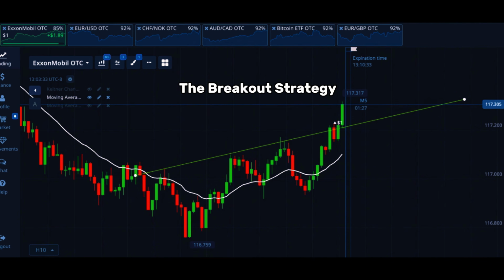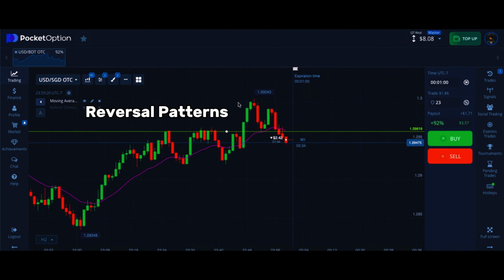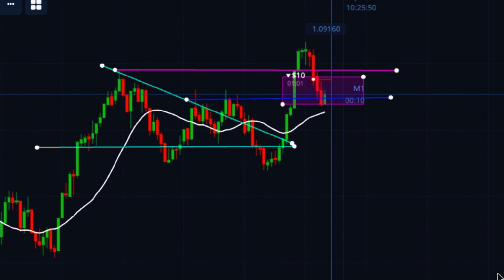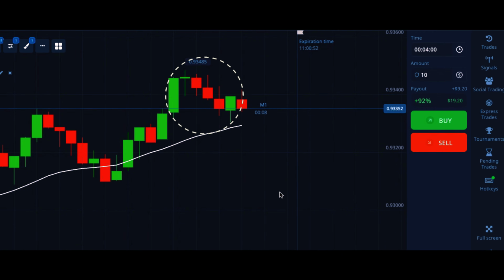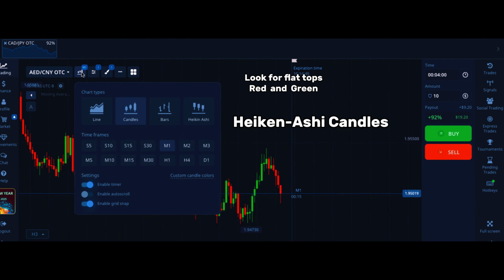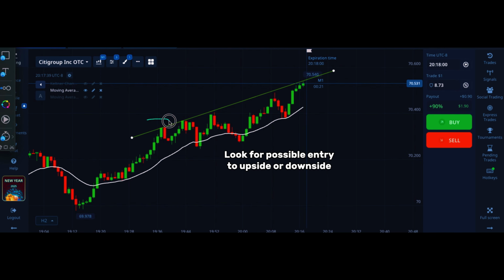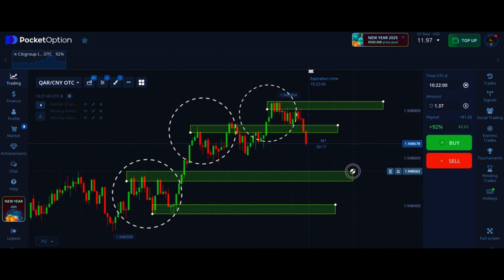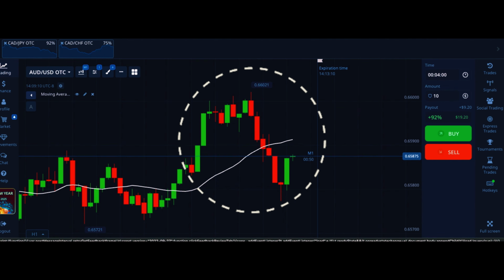Best Trading Strategies for POCKET OPTION BEGINNERS Explained in 5 Min.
11 Best strategies that work every time your on the charts.